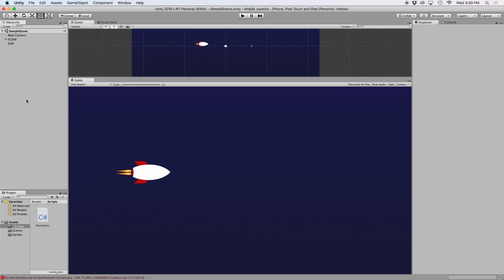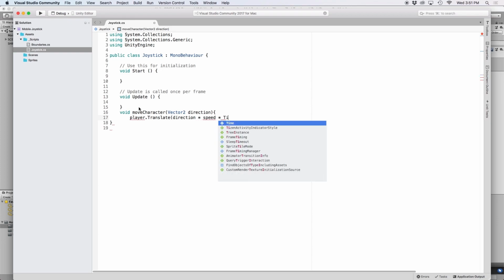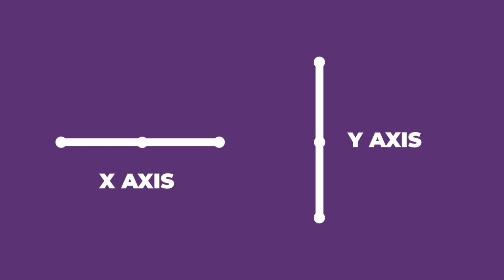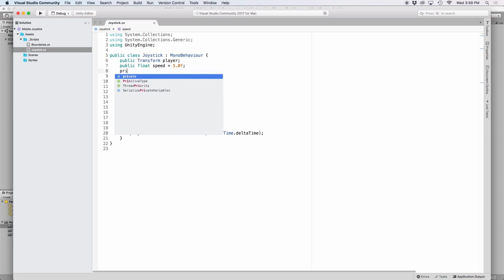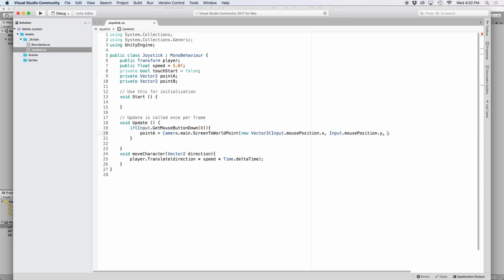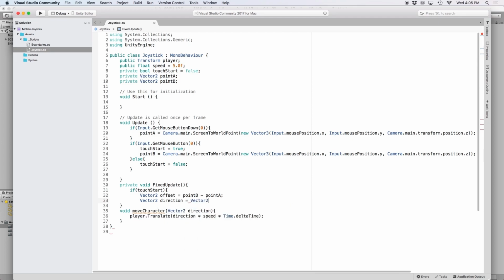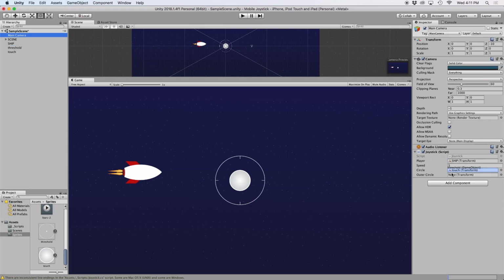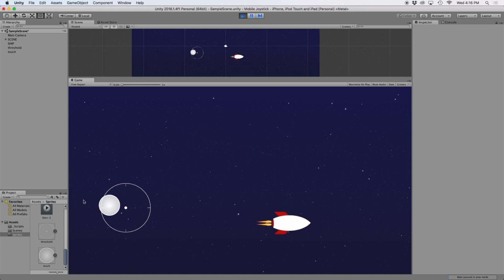Unity3D/2D: Mobile Joystick Tutorial [NO PLUGINS]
In this tutorial I explain how to code a virtual joystick in Unity to be used for mobile or touch screen devices. In this video you will learn:

+ 0:52 - Create a new C# script
+ 1:08 - Create a moveCharacter function
+ 2:50 - Move with arrow keys or physical joystick
+ 3:38 - How to calculate direction
+ 5:08 - Mouse Position - Screen View vs. World View
+ 7:50 - Setup a Visual Joystick
+ 9:45 - Final Product